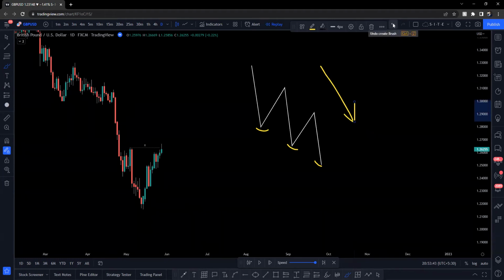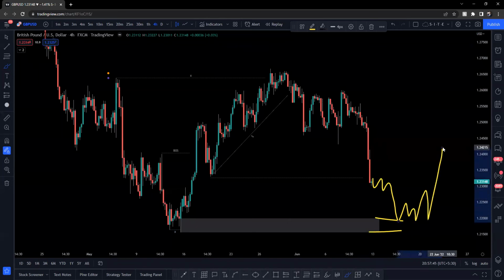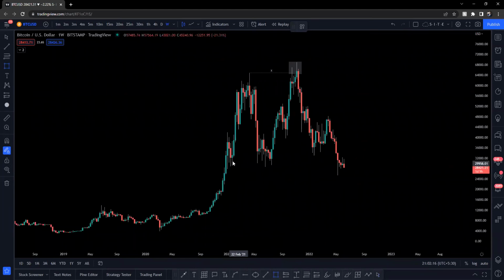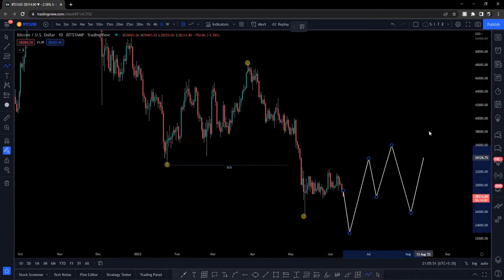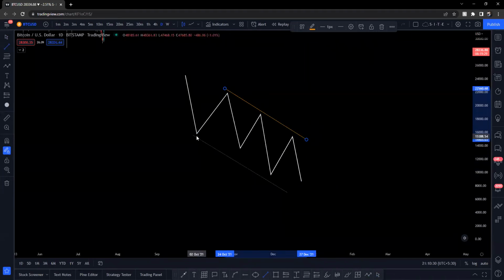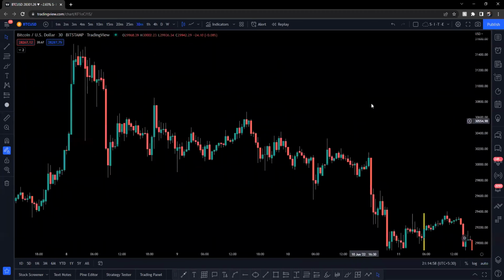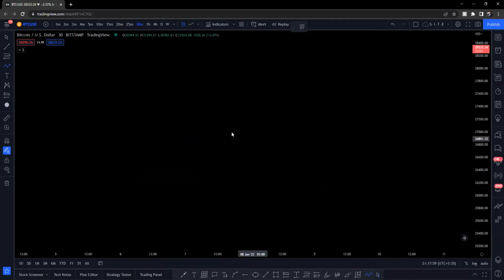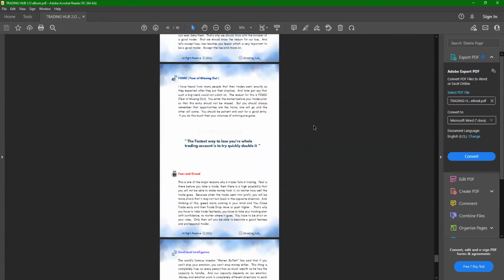10 Saturday Zoom Call Trading hub 2 O